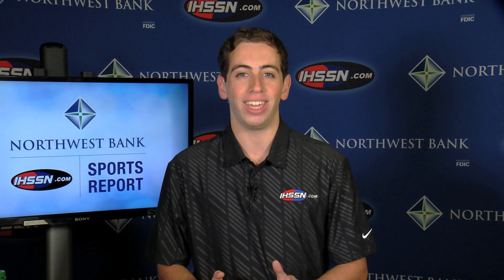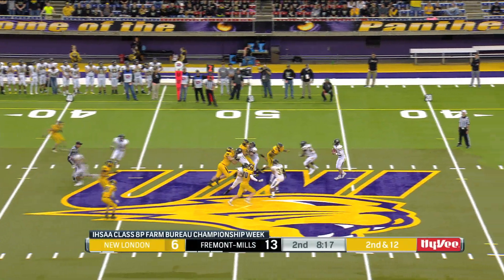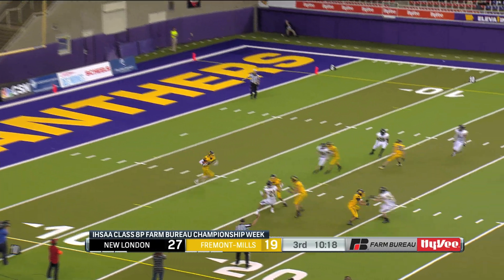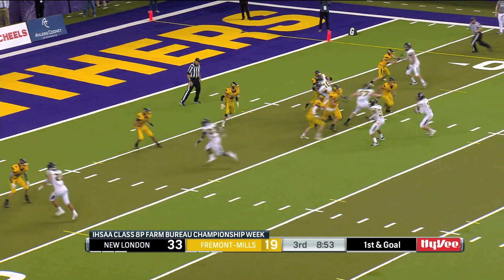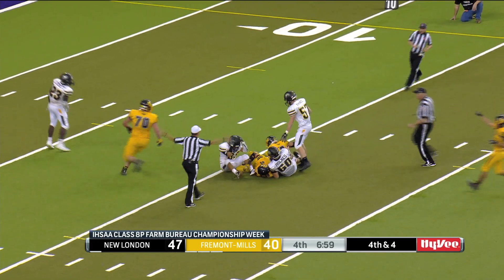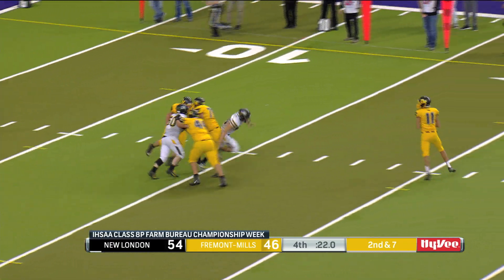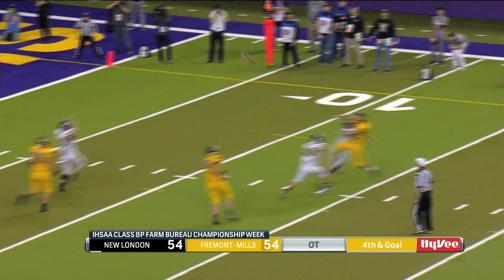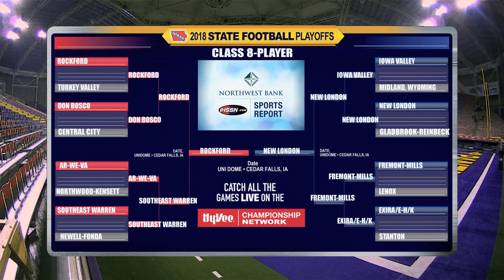2018 8-Player Semifinal (New London vs. Fremont Mills, Tabor)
New London vs. Fremont Mills, Tabor